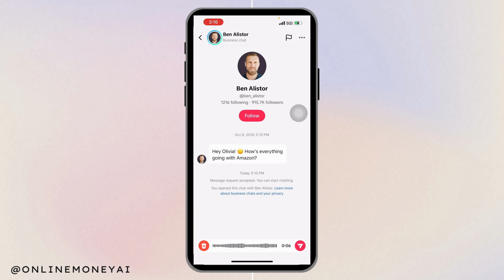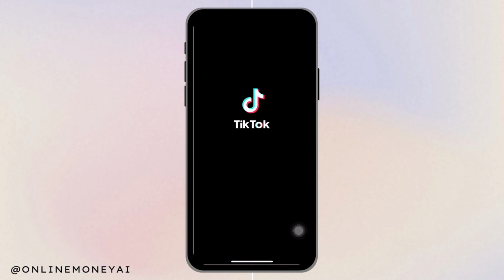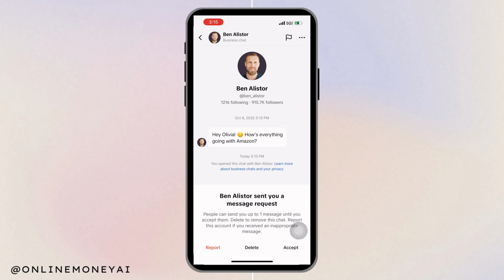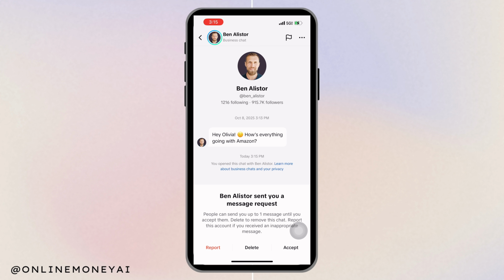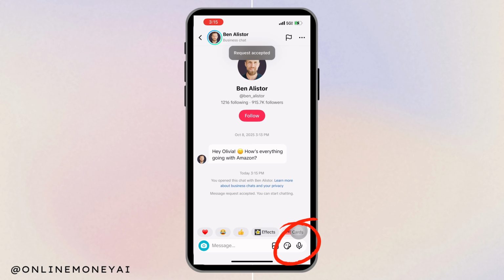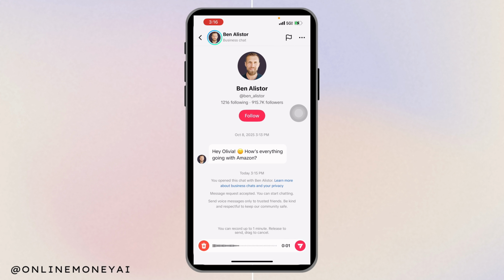How to Send Voice Notes on TikTok (2026 New Feature)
Learn how to send voice notes on TikTok in 2026 with TikTok’s new feature!

In this video, I’ll show you how to record and send voice messages in TikTok DMs step by step. This tutorial covers opening chats, using the mic icon, recording audio, and troubleshooting if you don’t see the feature.

This guide works on iPhone and Android.

In this video, you’ll learn:

- How to send voice notes on TikTok
• TikTok new voice message feature
• Record and send audio messages
• TikTok DM voice note tutorial